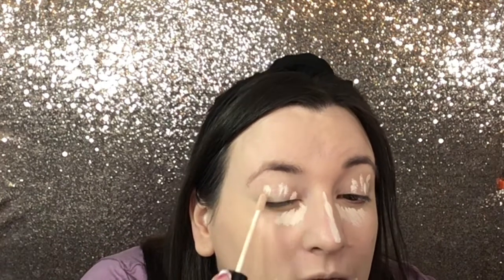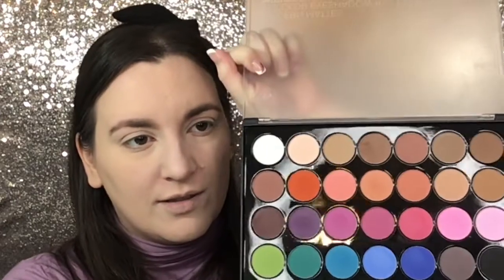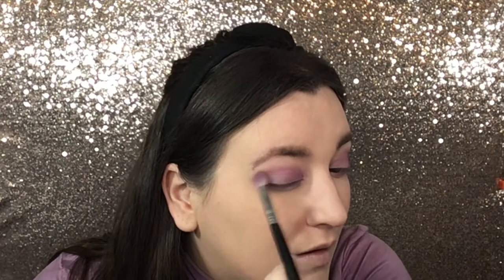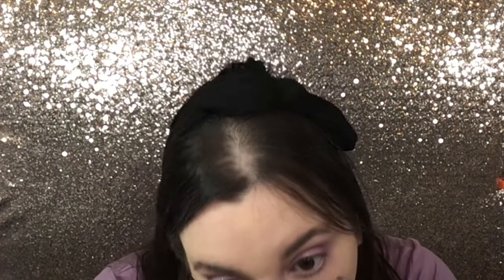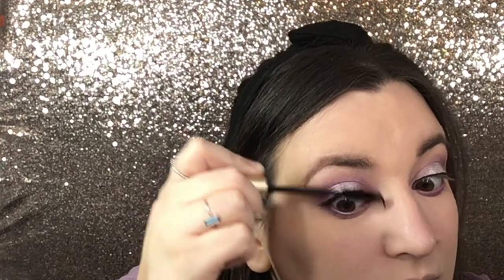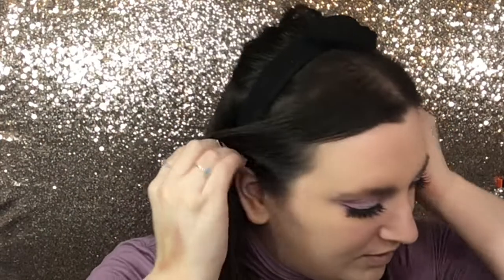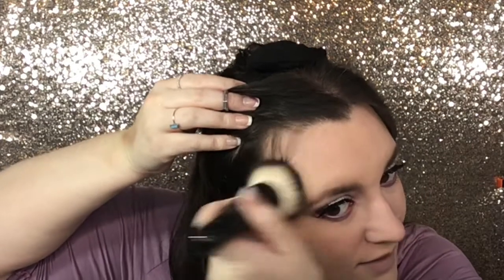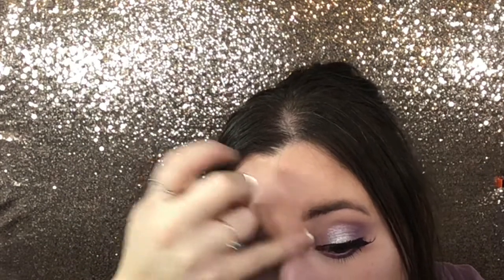My first makeup video! Lavender and sparkly...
Lavender sparkly eyeshadow!